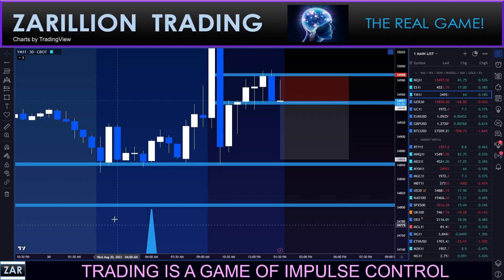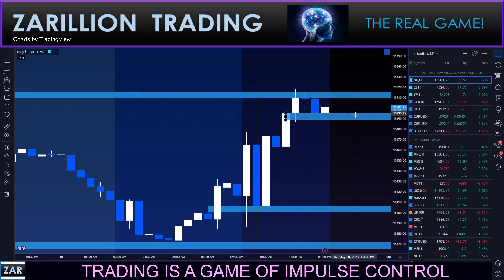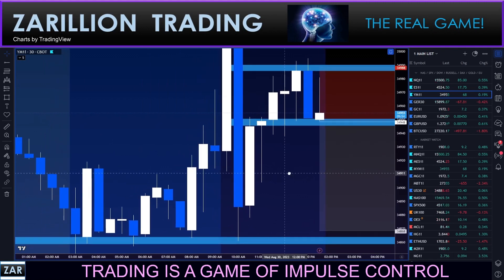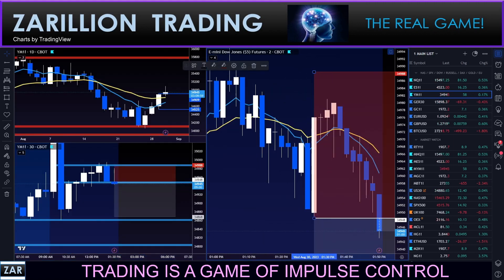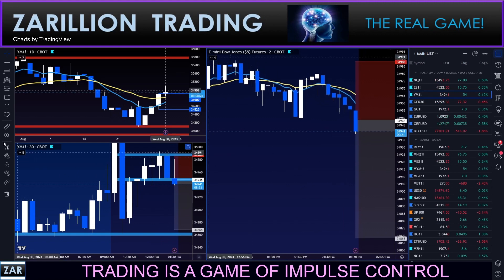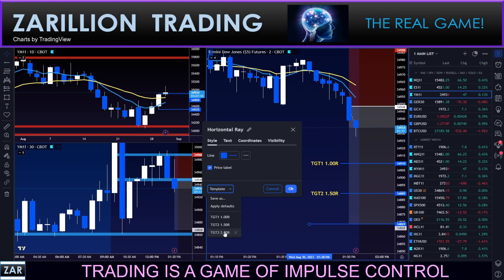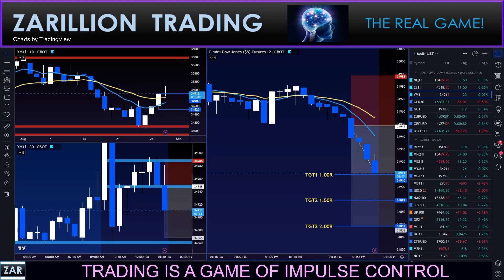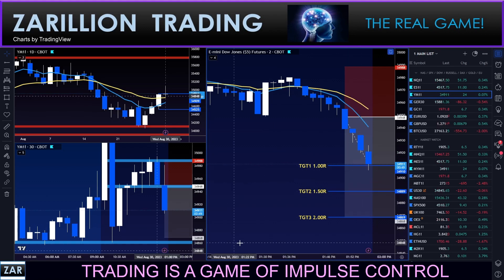+1.00R WIN! DOW SHORT! ZONE REVERSAL!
Charts by TradingView